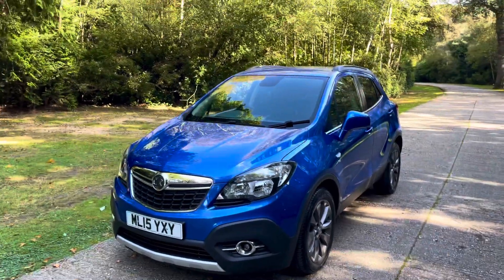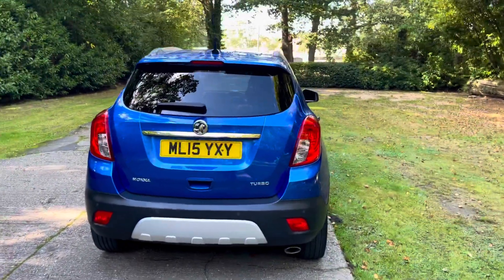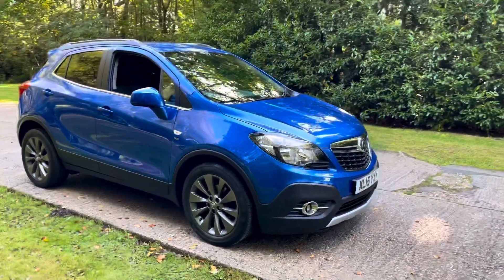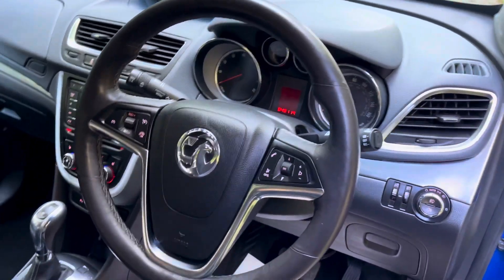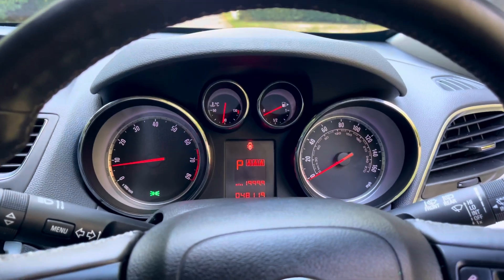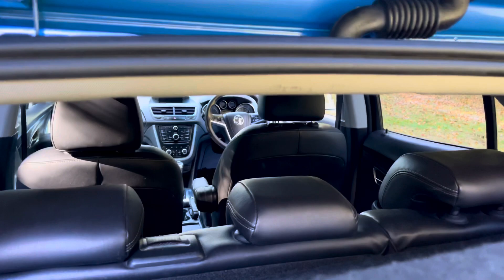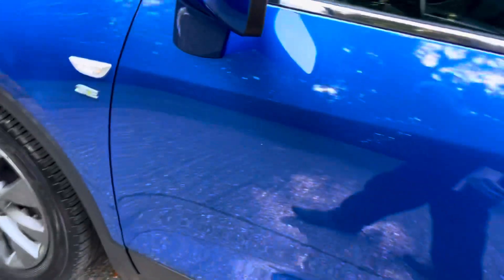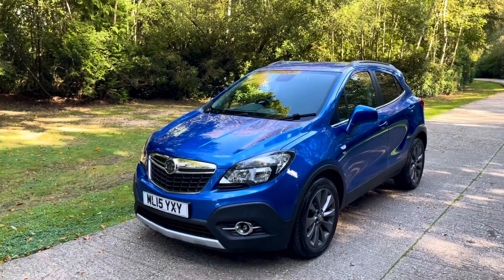Vauxhall Mokka Petrol Auto for sale